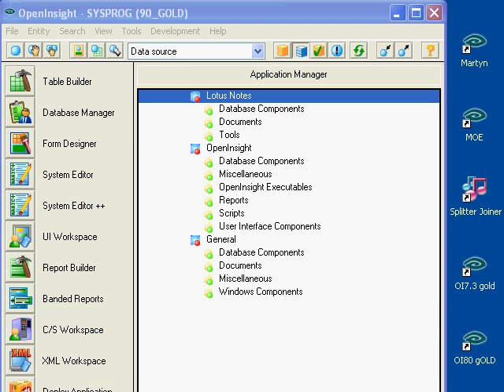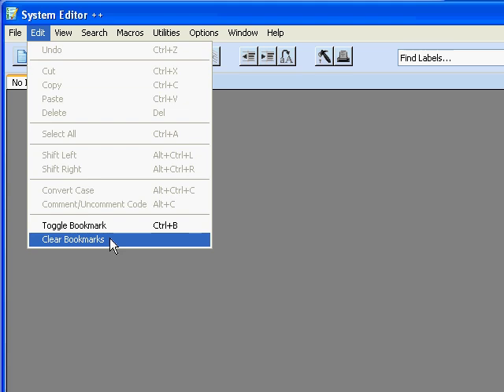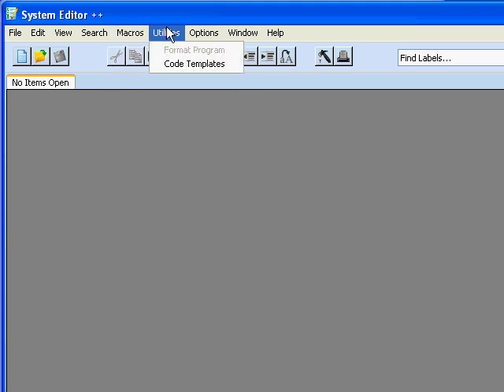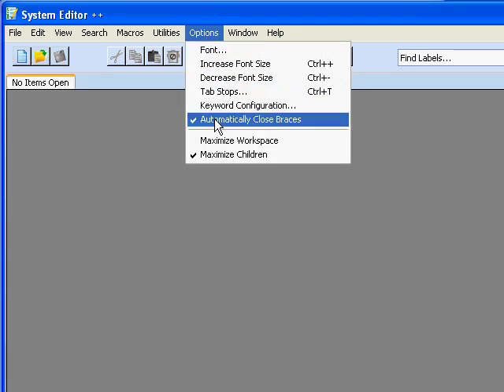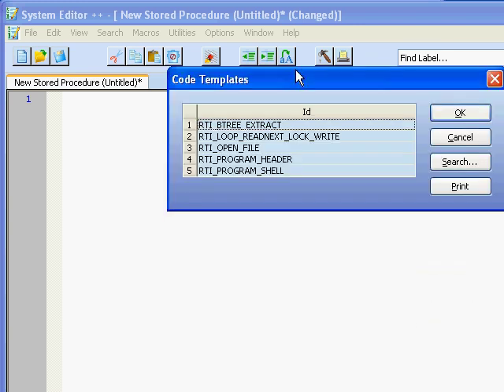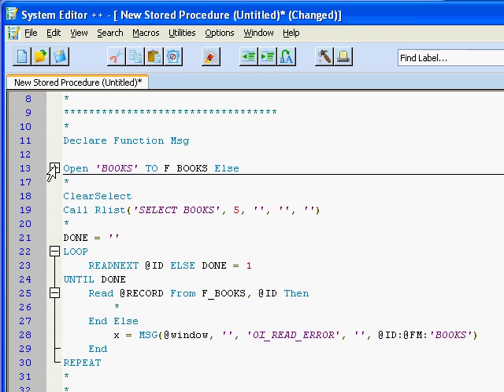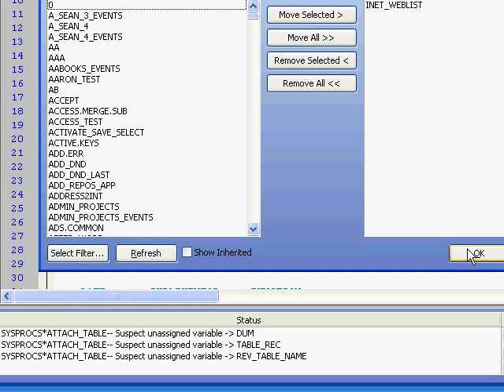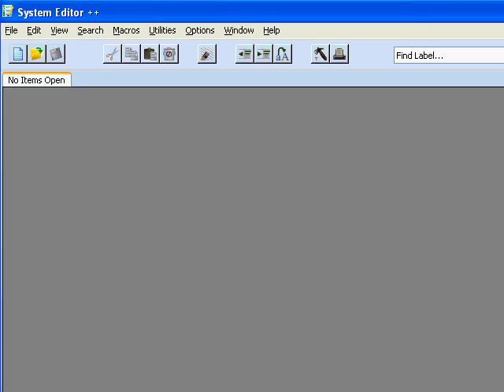OpenInsight 9.0 System Editor++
This video highlights some of the features in the new System Editor++ available in OpenInsight version 9.0 and 9.0.1. Narrated by Mike Ruane of Revelation Software